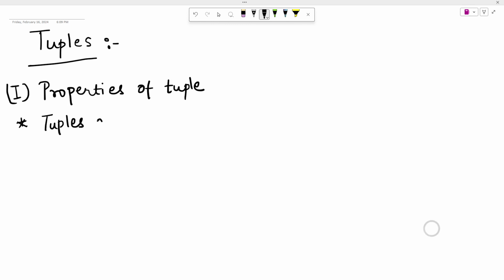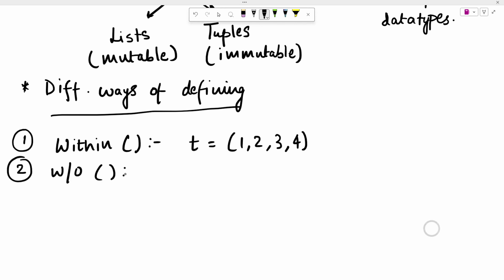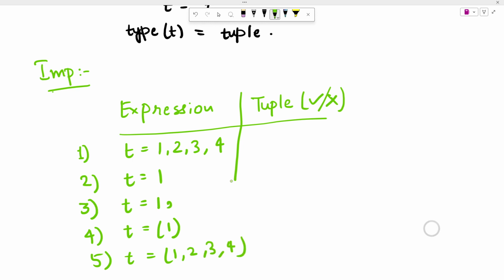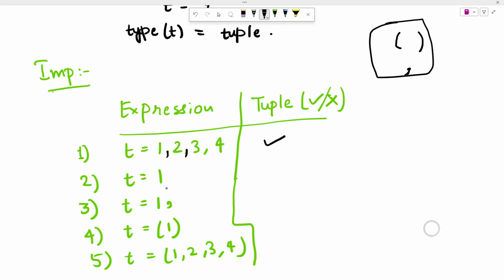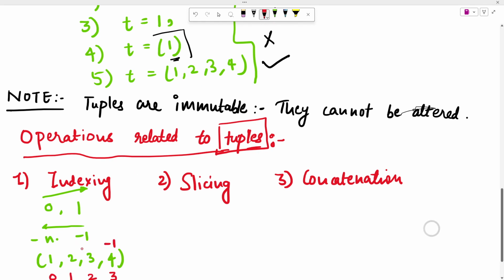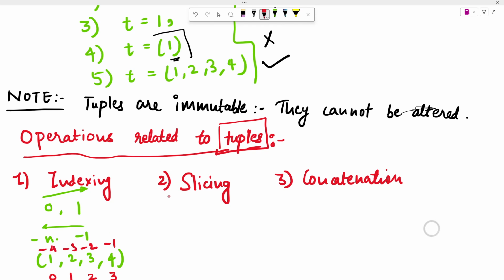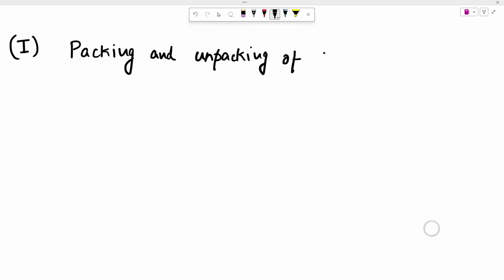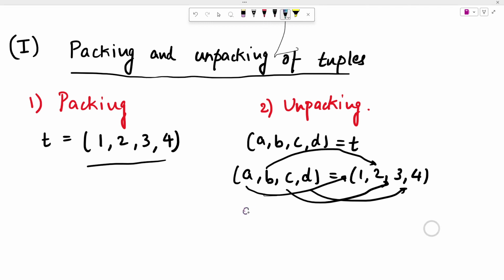Tuples | Important Concepts | Python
Welcome to this Python tuples tutorial! If you're looking to grasp the ins and outs of tuples in Python, you're in the right place. This tutorial will guide you through fundamental concepts, such as creating tuples and exploring the distinctions between lists and tuples. We'll dive into various tuple operations and equip you with hands-on programming examples, empowering you to write intermediate-level programs using tuples in Python. Join me as we unravel the intricacies of Python tuples together. Let's get started on this learning journey!